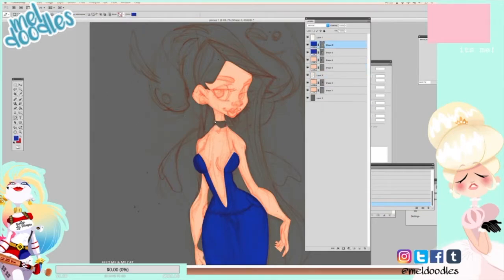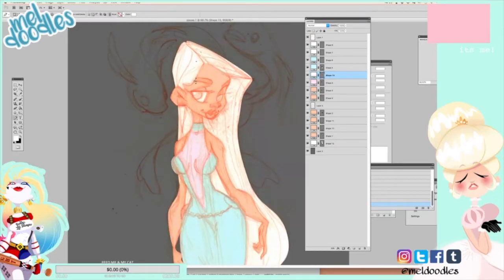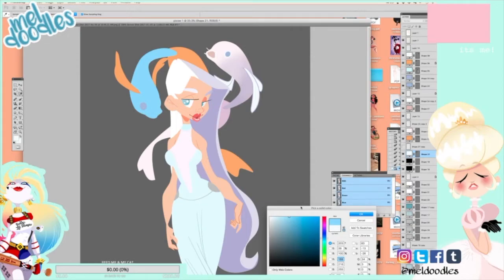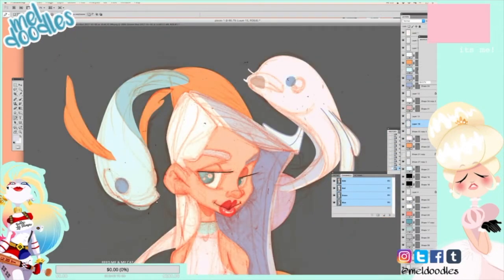ZODIAC SERIES: PISCES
ART BY: MELDOODLES
PHOTOSHOP SPEED PAINTING
TRIALS BY COLOR

MATERIALS
Photoshop